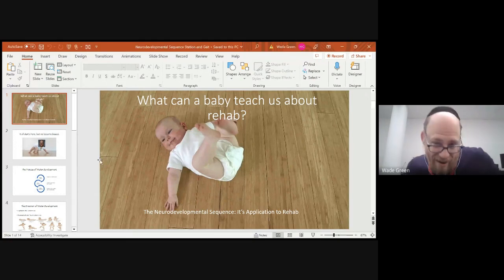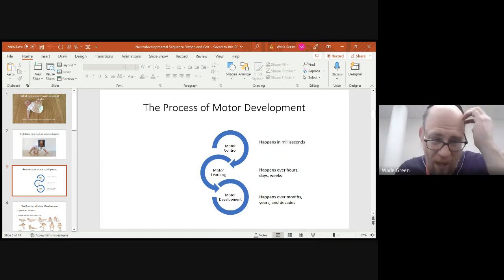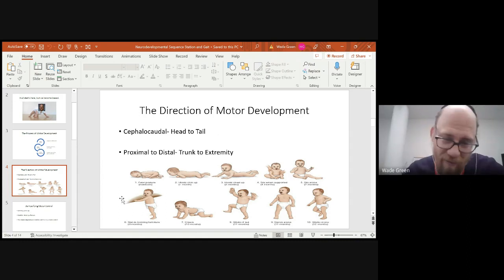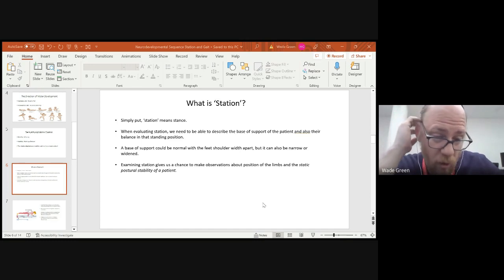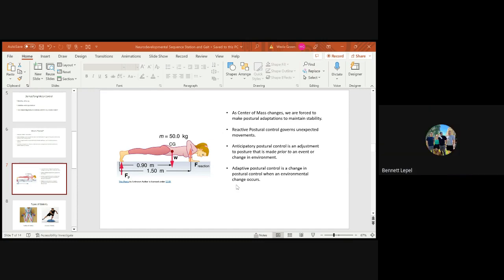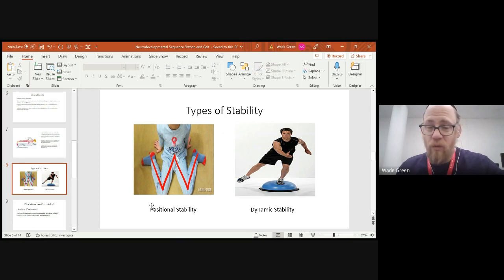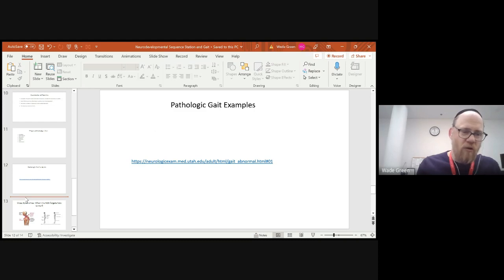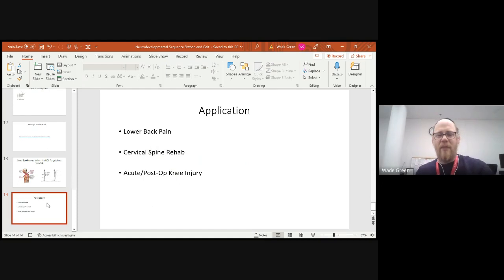ND Sequence, Station, and Gait